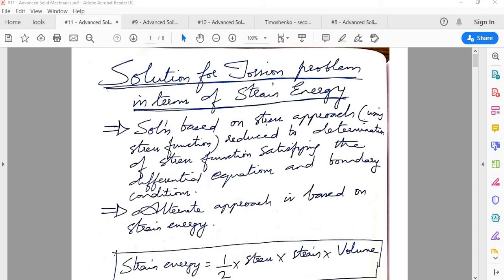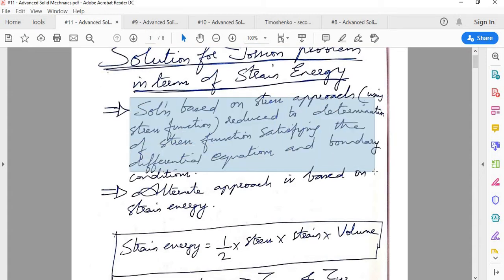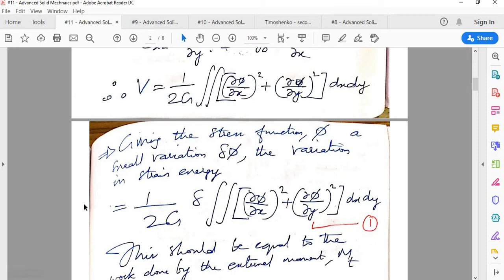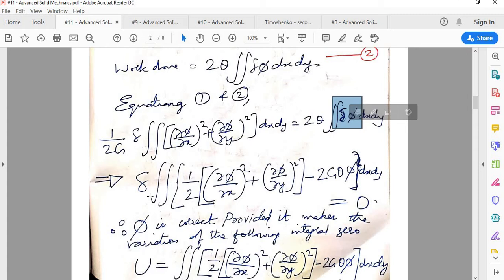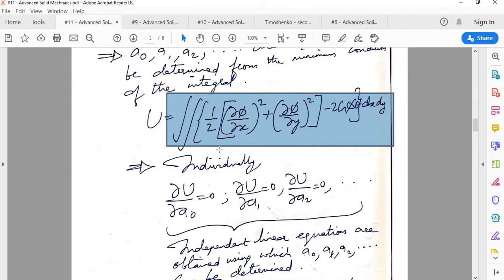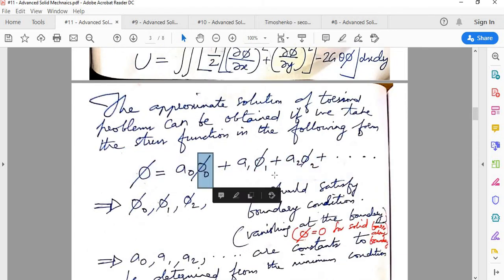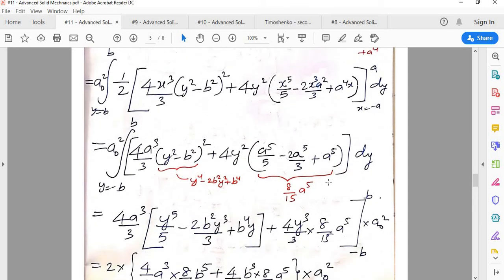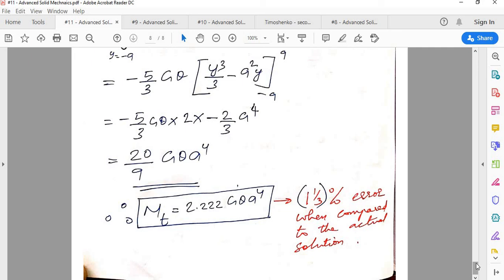#11 - Advanced Solid Mechanics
Torsion problem in terms of strain energy with example of rectangular cross section